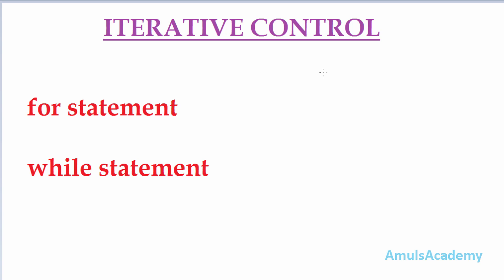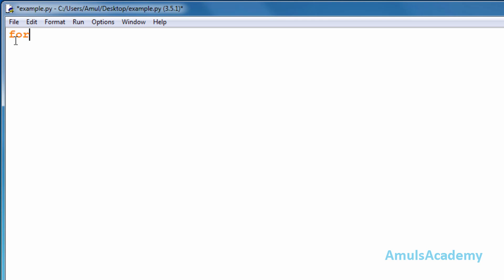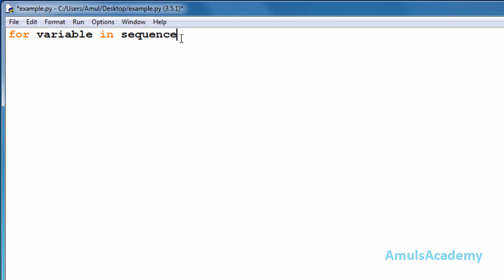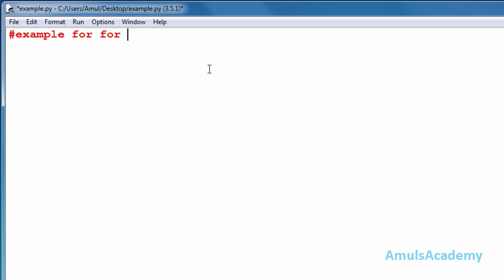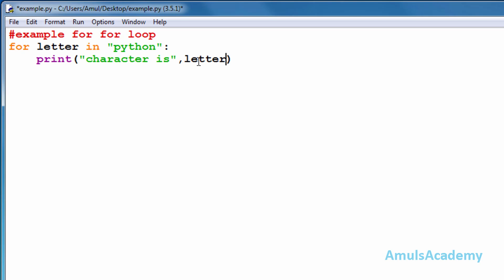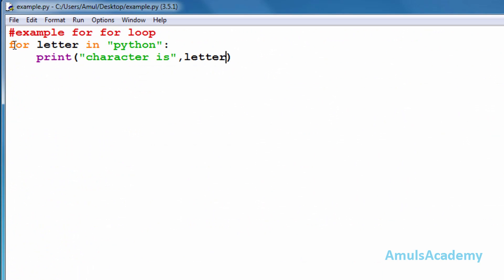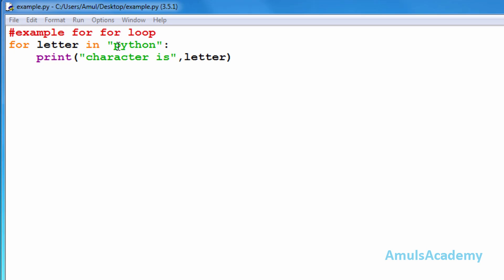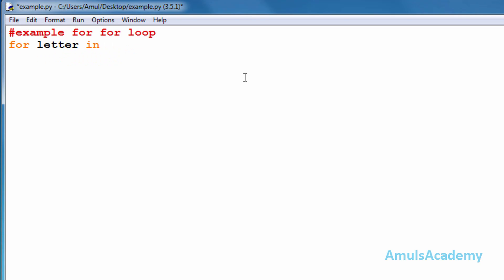Python Programming Tutorial - for loop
In this Python Programming video tutorial you will learn about for loop in detail with example.